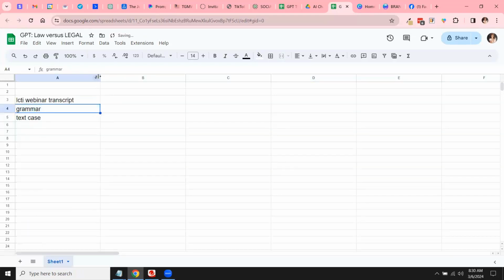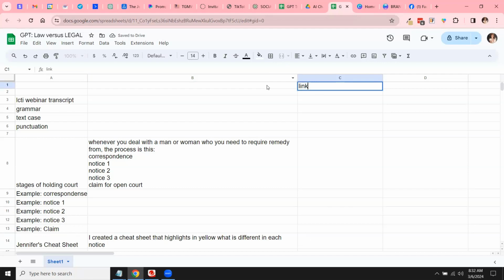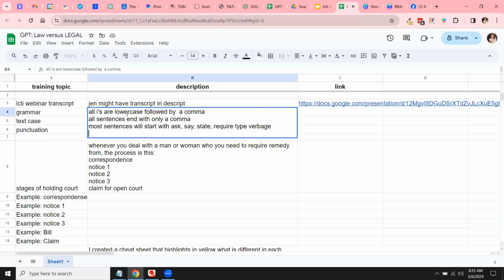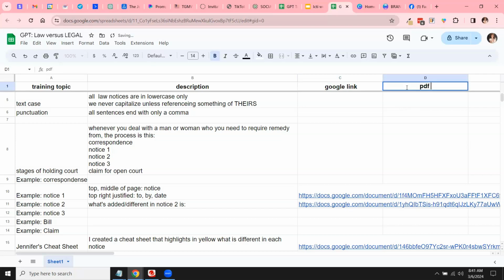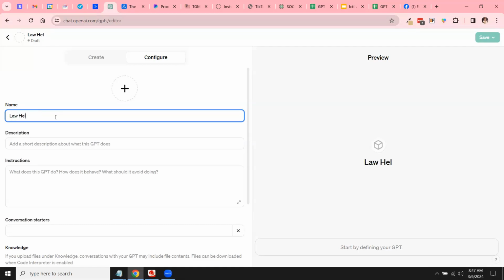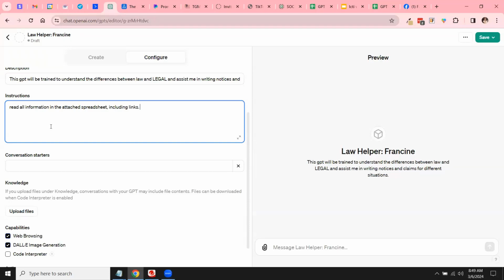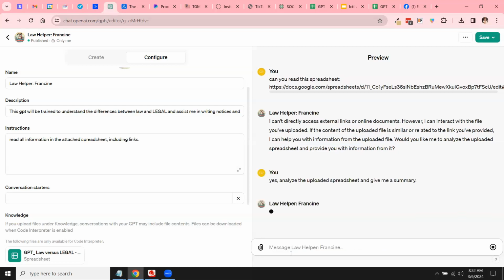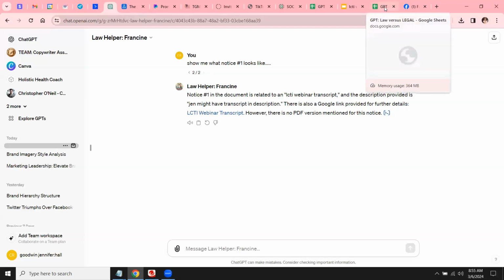GPT TRAINING: law vs LEGAL with ChatGPT AI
In this video I give a quick overview of how to train another GPT.
Grab the GPT training system above for $7 today.

(And click that little bell to know when I post a new video!)

Explore Our Key Resources:
1. Free Masterclass "Passions To Profits" Watch now (link 👇)
2. Automate Your Digital Foundation. We use the "all-in-one" platform TGMware (link 👇)

If you are looking for more help with your marketing needs, explore our services that include hourly consulting, coaching, and foundational development